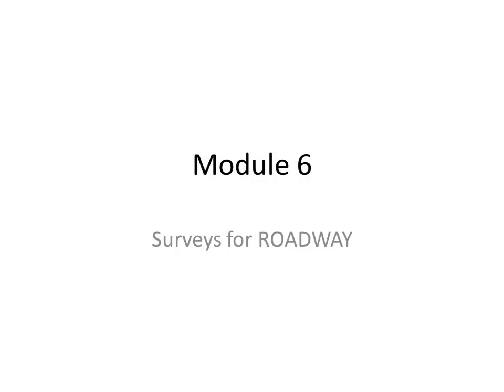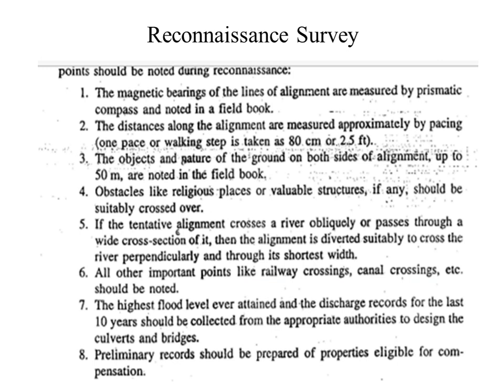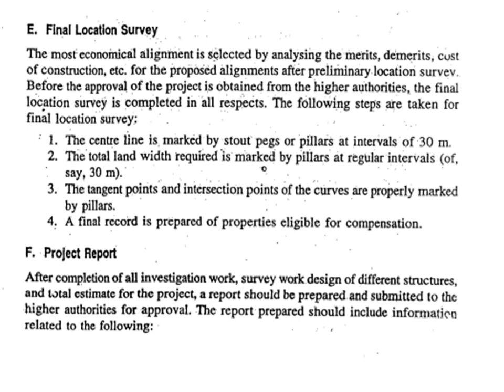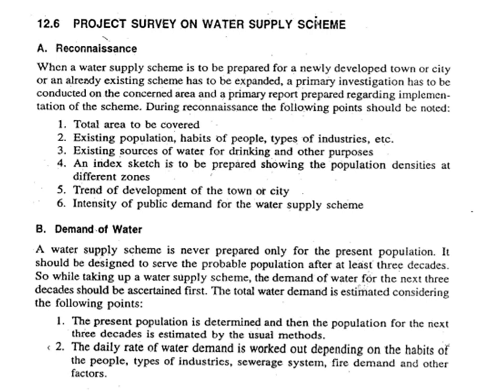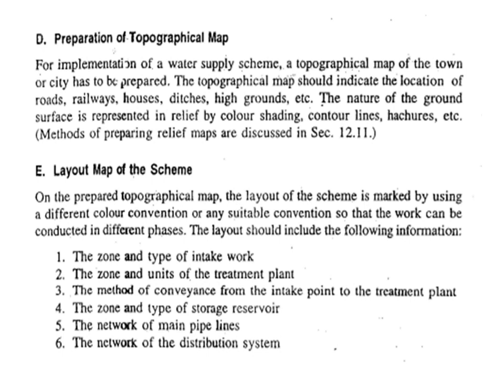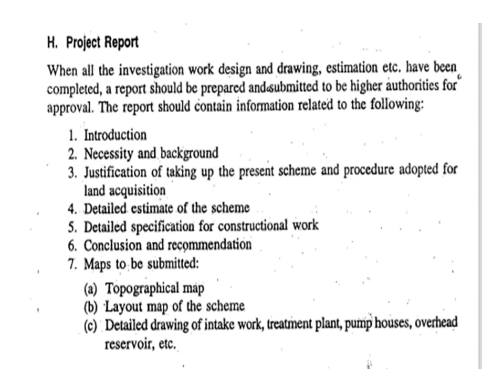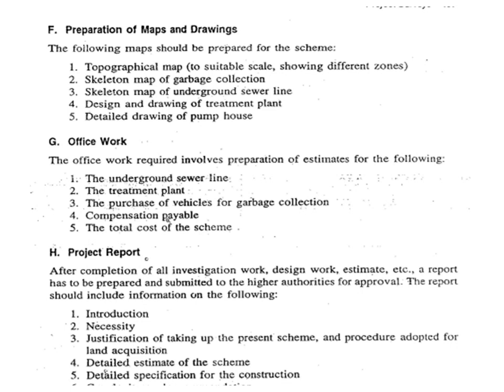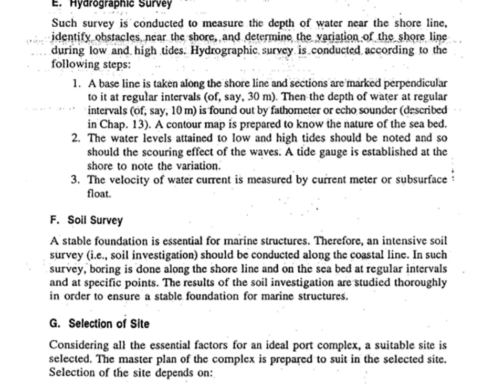Module 6 road ,water supply,sanitory ,dock and harbour